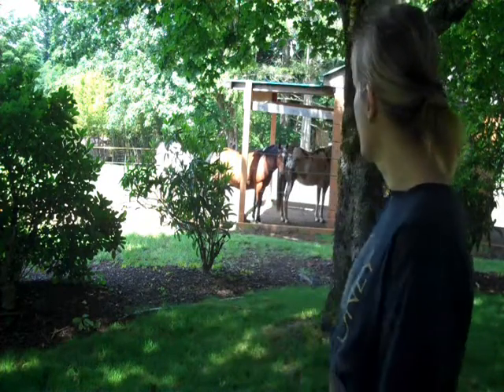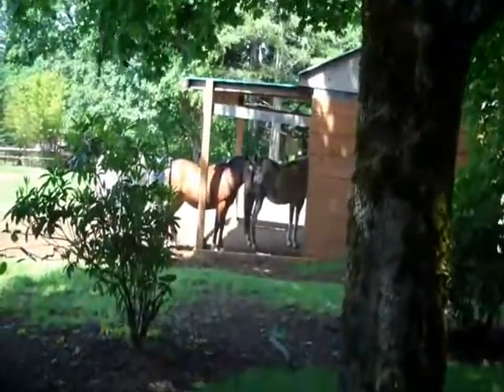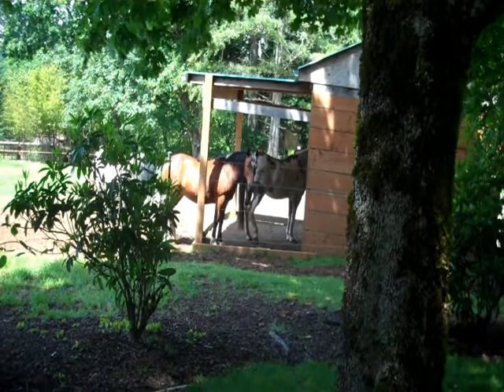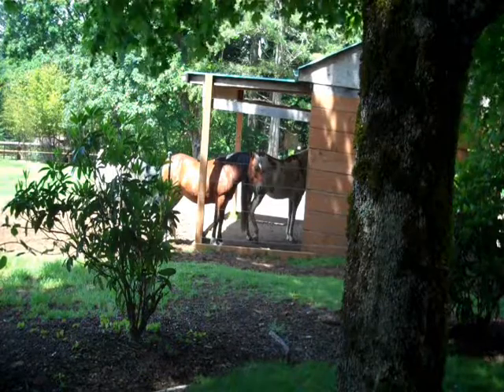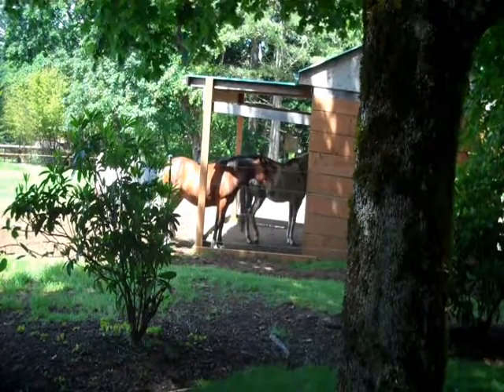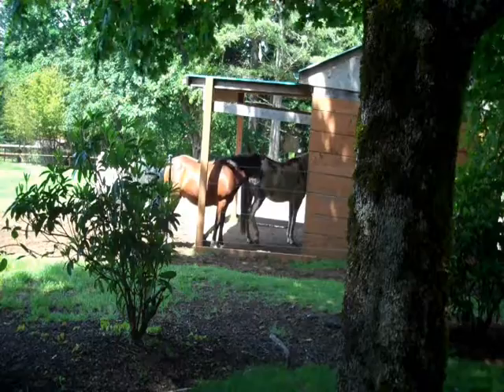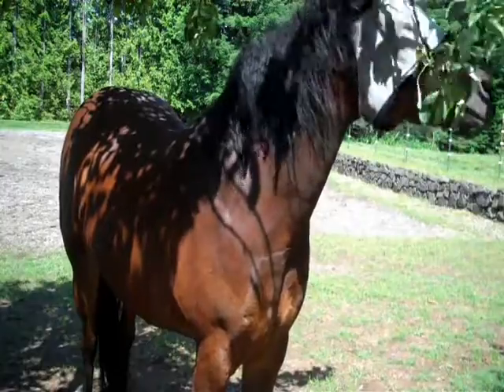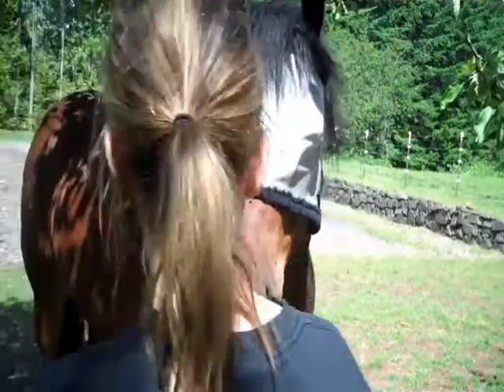Horse Drinking out of Glass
Hi my name is Brigitte Jones and this is my horse channel. Videos on my horses, my horse thoughts etc. My life is devoted to helping horses and people live together in harmony. Education and information on everything horse.